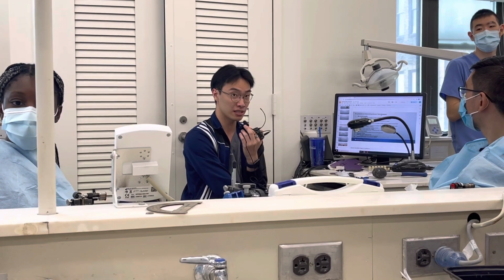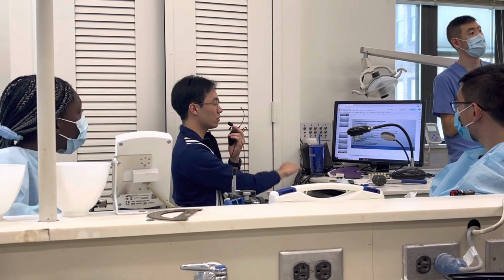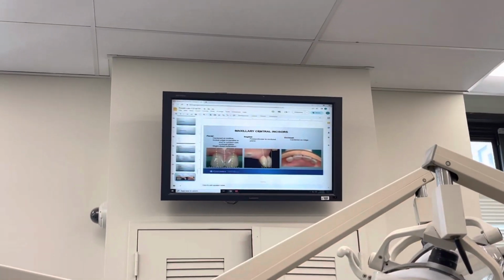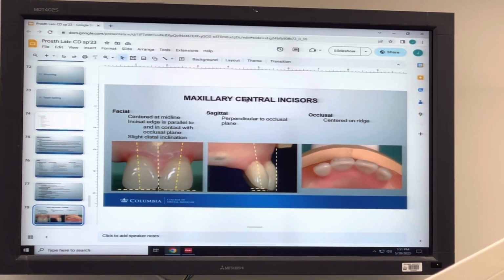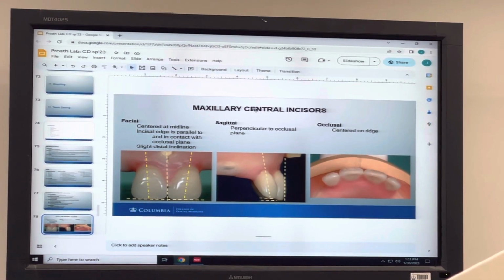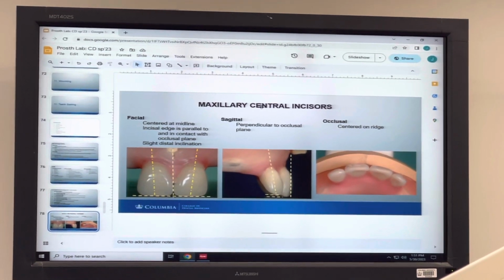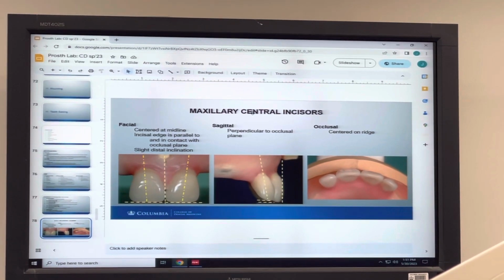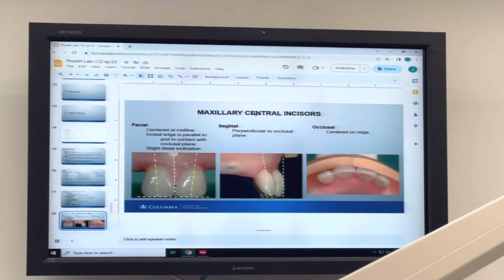Teeth Setting Intro